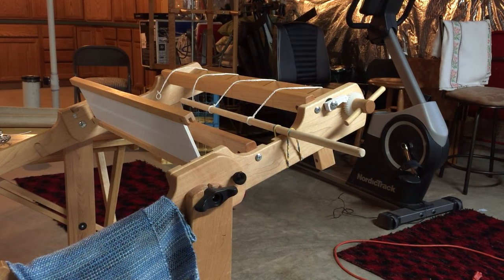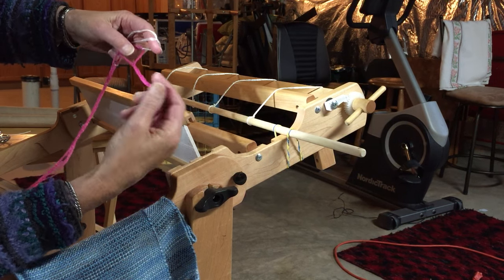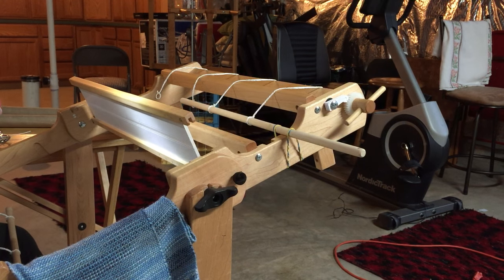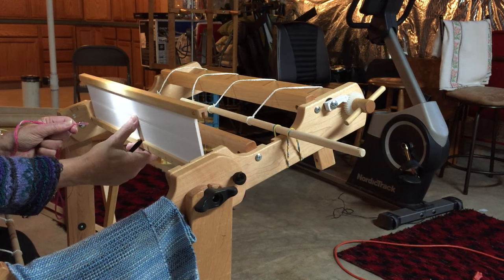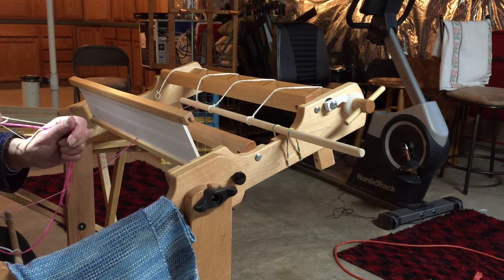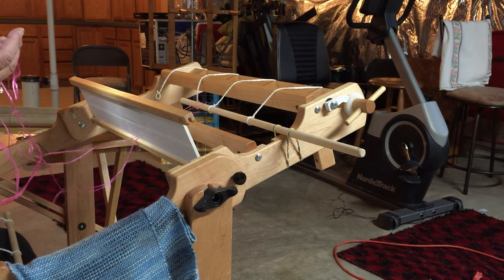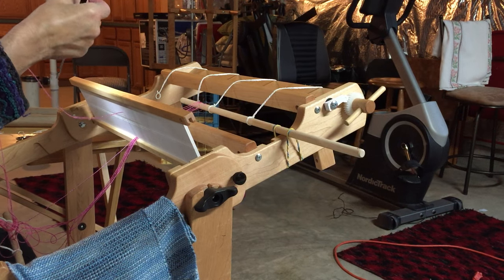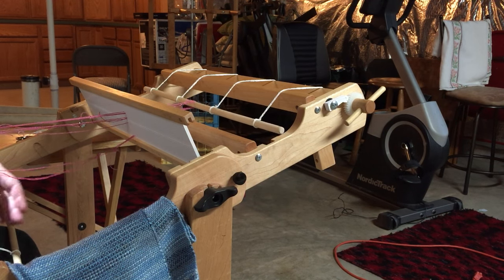Threading your Lotsaknots weaving kit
This video will give tips and tricks for threading or indirect warping, your rigid heddle loom.  The weaving kit used in this video is available the Lotsaknots Etsy shop.

A few resources mentioned in this video:
Reed/heddle holder for threading a table,floor or rigid heddle loom:  glimakrausa.com  You will find them on the price list under reed holder